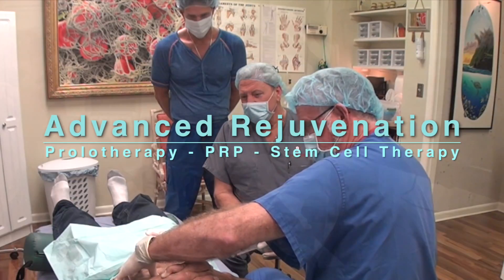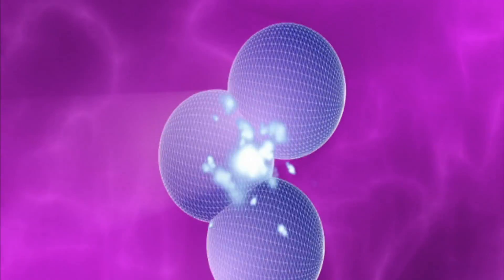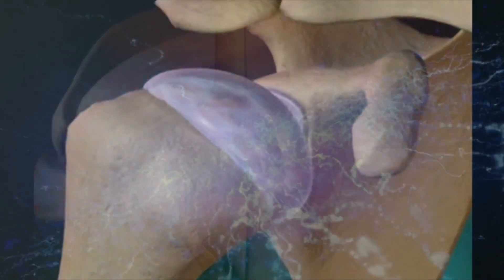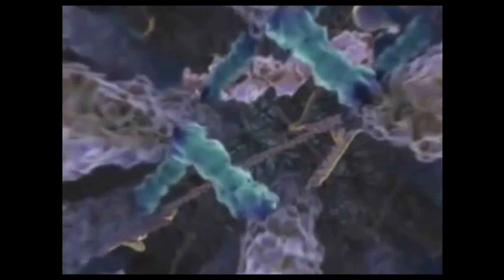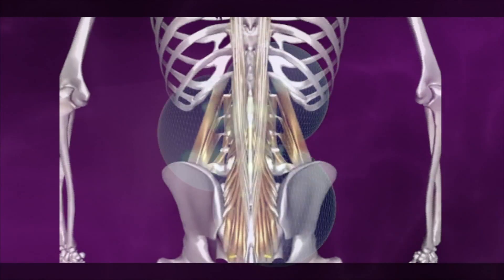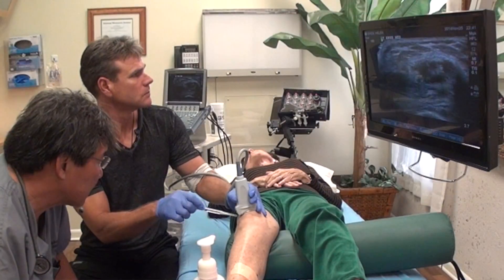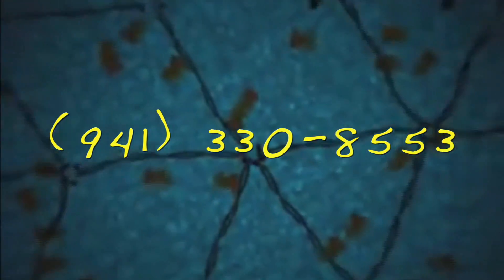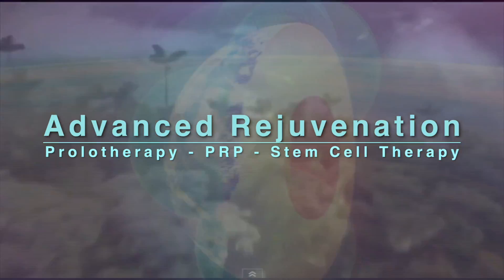What is Prolozone? How can oxygen be used in Orthopedics?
Using ozone gas along with key nutrients to stimulate a regenerative effect in the body and relieve pain This is a way for you to avoid painful surgery. Prolozone is minimally invasive and no down time needed. For more information on Prolozone or stem cells you can email us at or go to our web site at advancedrejuvenation.us or call our office for a free consult or to attend a free lecture.